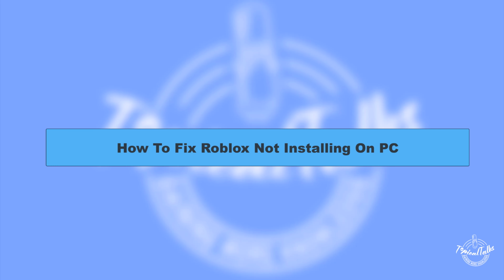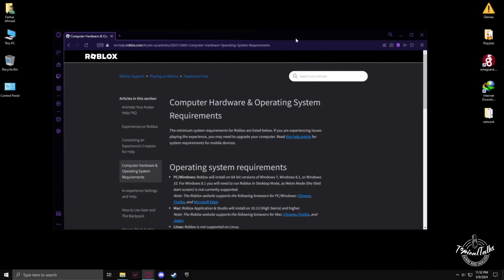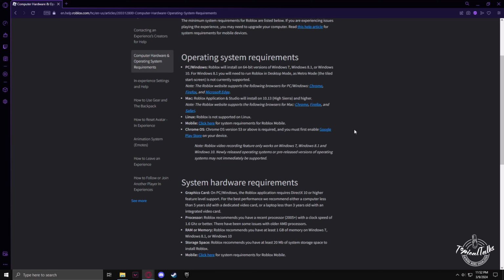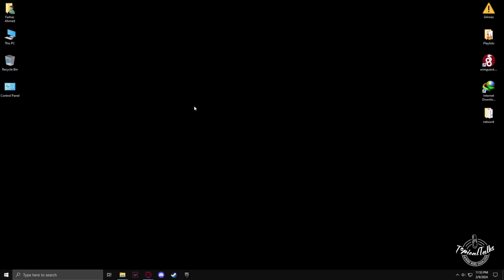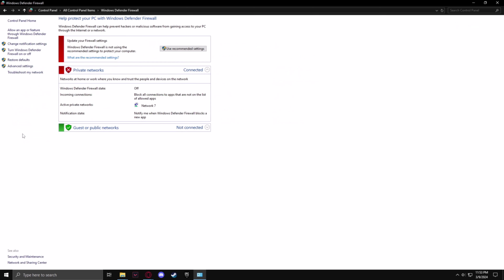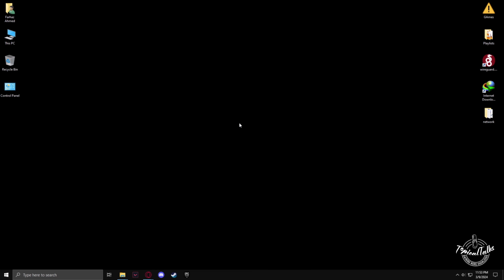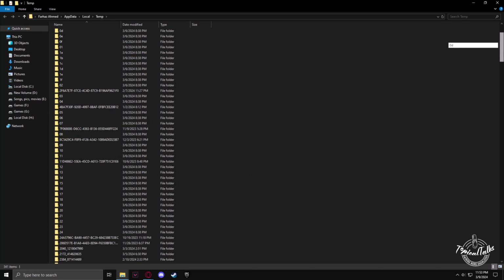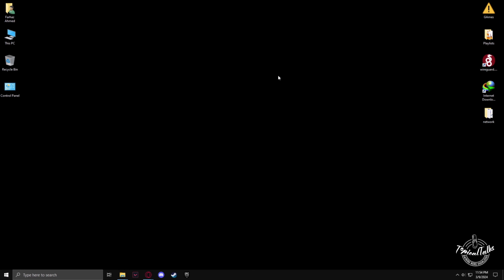Fix Roblox Not Installing On PC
Roblox installer not installing roblox or your roblox game not installing properly on your laptop or PC then follow our quick and step by step roblox tutorial how you can easily download and install roblox on your PC.